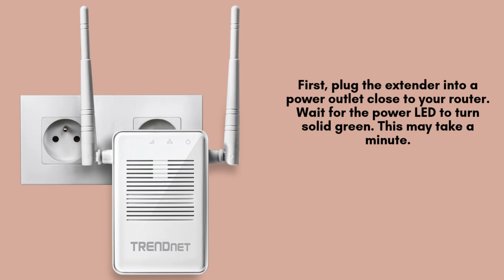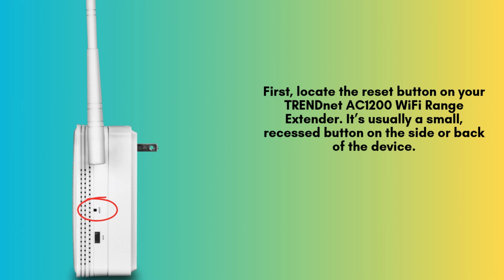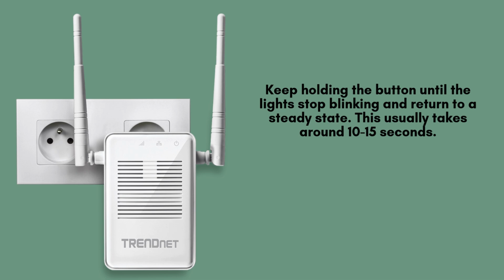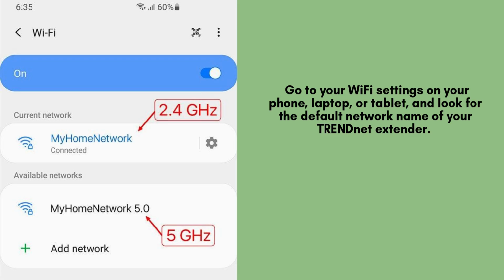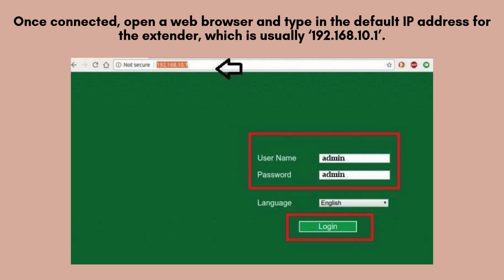How to Reset Your TRENDnet AC1200 WiFi Range Extender - Quick & Easy Guide!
Learn how to reset your TRENDnet AC1200 WiFi Range Extender in minutes! This quick and easy guide helps you restore factory settings and fix connectivity issues effortlessly.
00:00 Welcome to Setup Mastery
00:21 Introduction to the TRENDnet AC1200 WiFi Range Extender
00:55 The Ultimate Setup Guide: Step-by-Step Instructions
02:26 Helpline

Together, let's make the Reset of TRENDnet AC1200 WiFi Range Extender for everyone with "Setup Mastery".